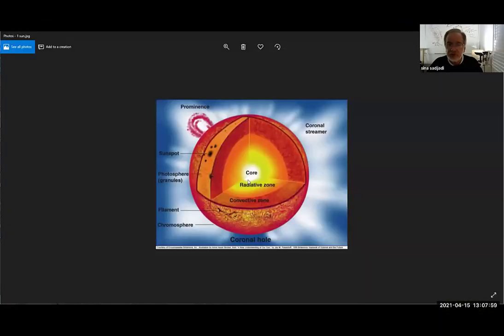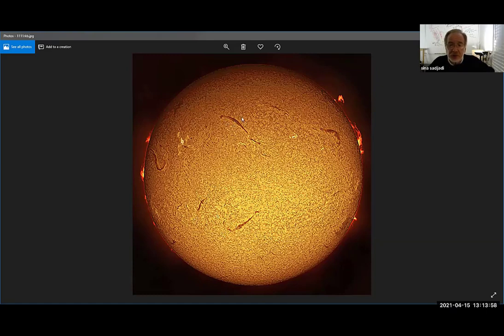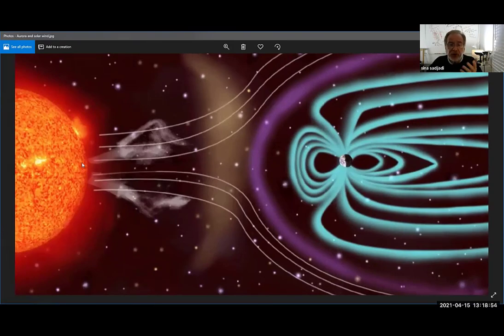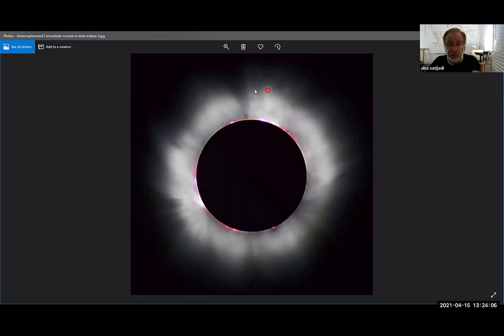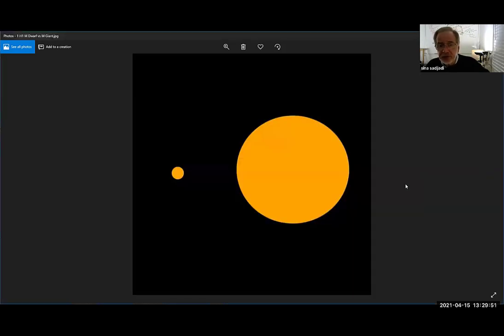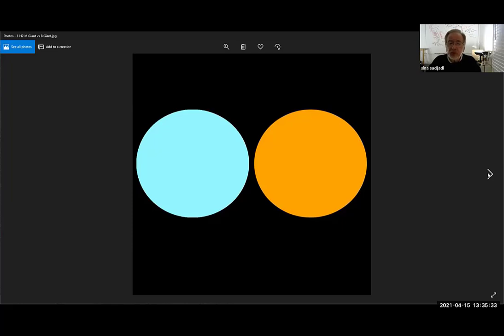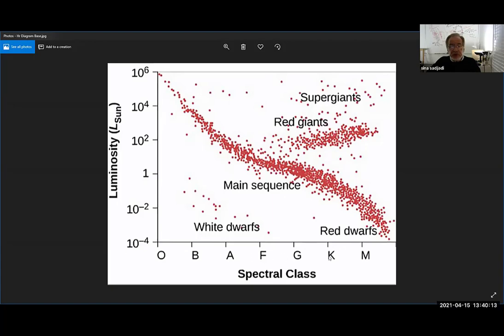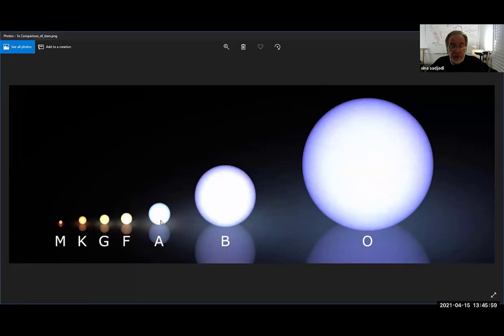Sina Lecture 19 The Sun and Intro to the HR diagram